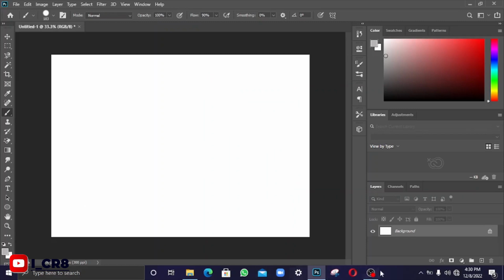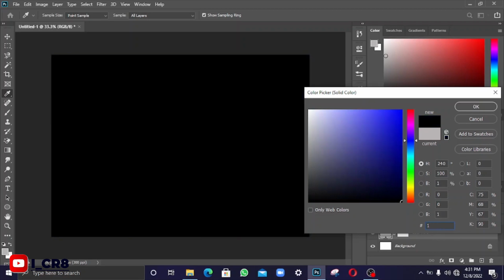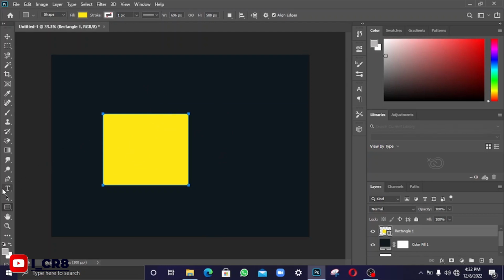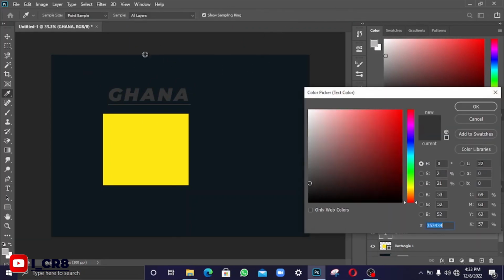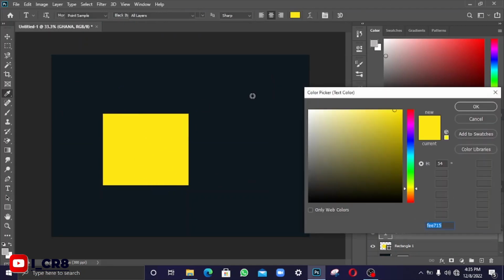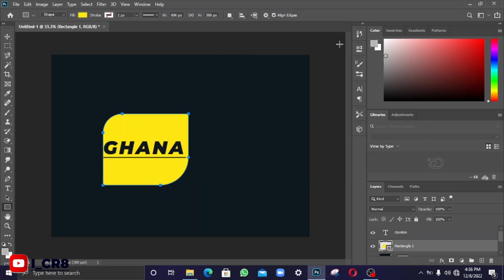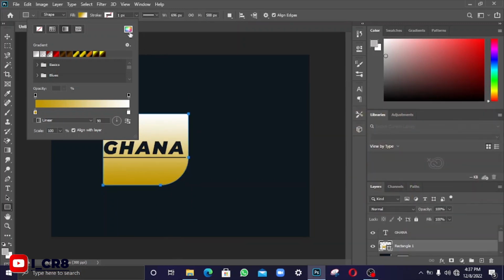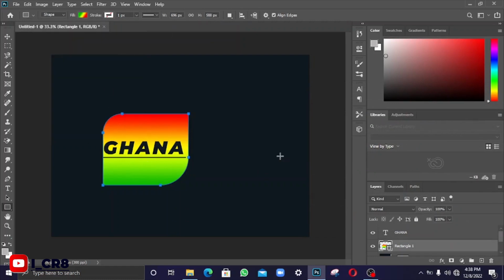Photoshop Beginners'Tutorial Lesson 7 | How to choose colors for your work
Are you a person who wants to learn Photoshop, do you want to be a graphic designer?, then this video is for you. This video will help learn the basics of Photoshop.